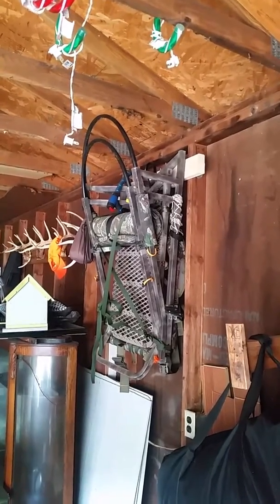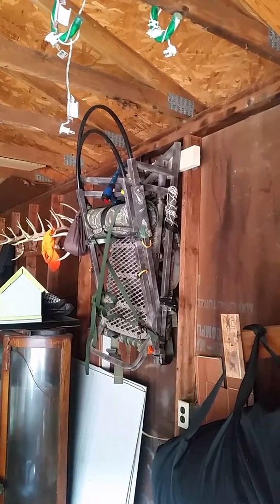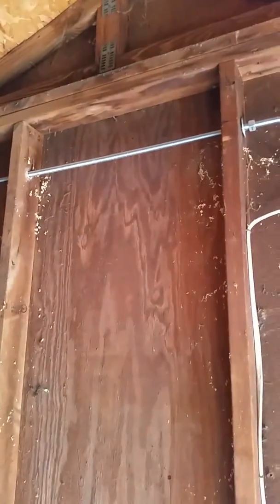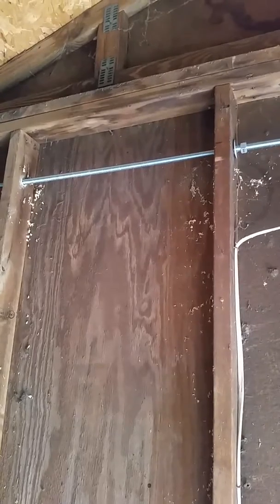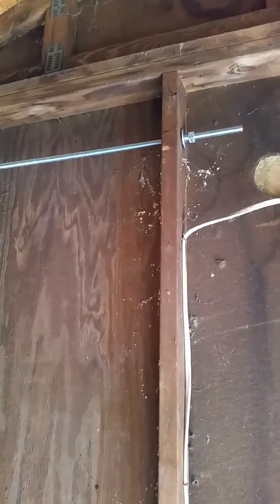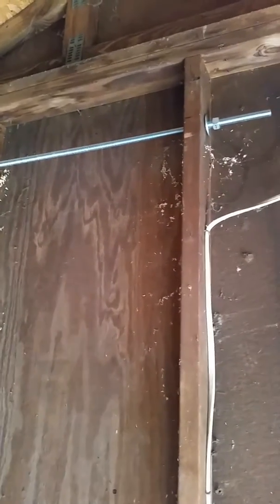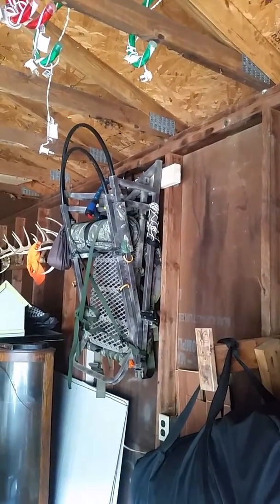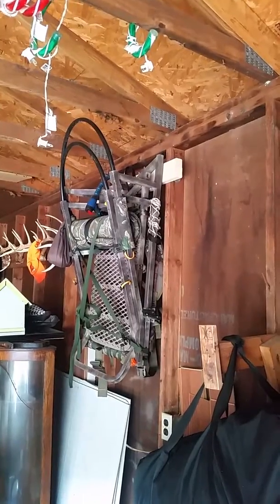Garage Treestand Security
My way to keep your treestand from being stolen out of your garage.